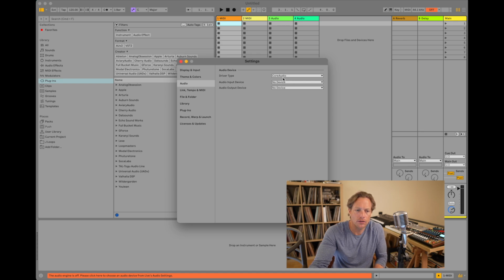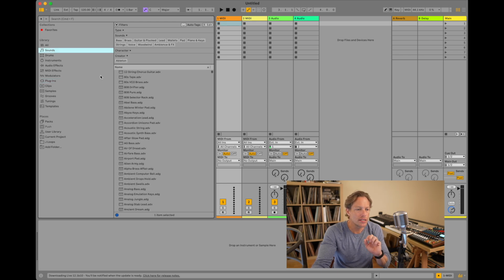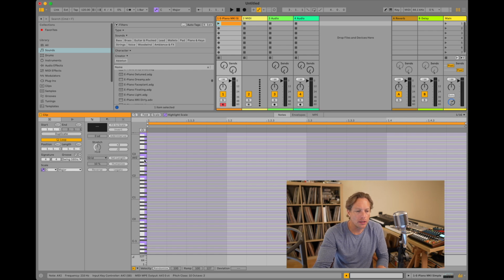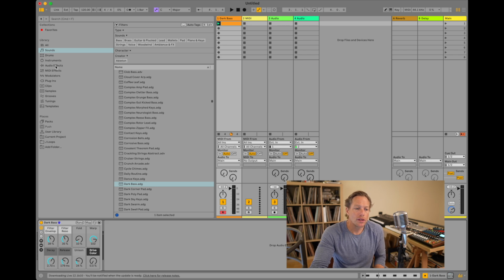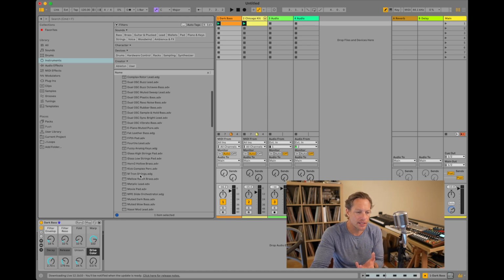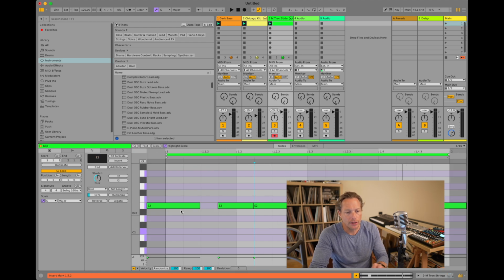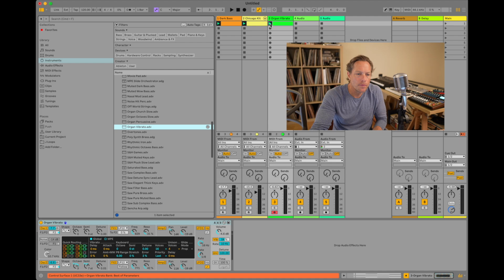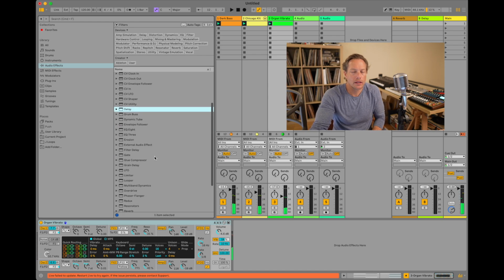Absolute Beginner’s Guide to Electronic Music | Start Making Tracks Today!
How to Start Making Electronic Music | A Beginner’s Guide with Knightsnare

Ready to dive into the world of electronic music but don’t know where to start? This video is your ultimate beginner’s guide to making electronic music from scratch! 🎛️✨

Join me as I break down the basics, from understanding essential equipment to creating your first beats and melodies. Whether you're brand new to music production or just looking to explore electronic sounds, this tutorial will equip you with the foundational skills you need to start making your own tracks.

My goal is to keep the spirit of electronic music alive by sharing what I’ve learned and helping you get started on your own musical journey. Follow along and take the first step towards creating your own unique sound.

🎹  Credits:
- Video Production: Knightsnare

Your support means the world. Let’s start making music together! 🎶